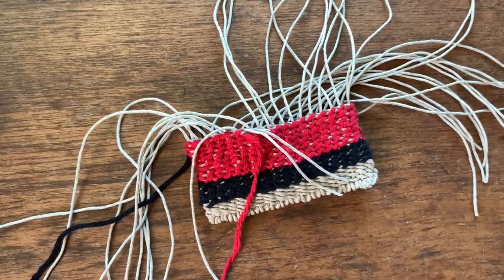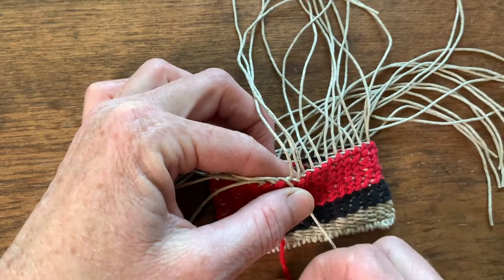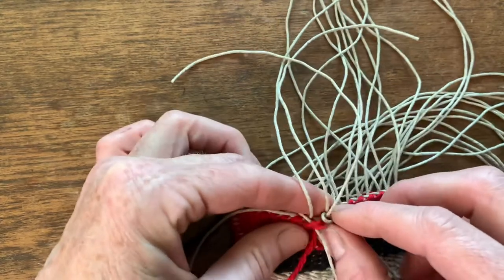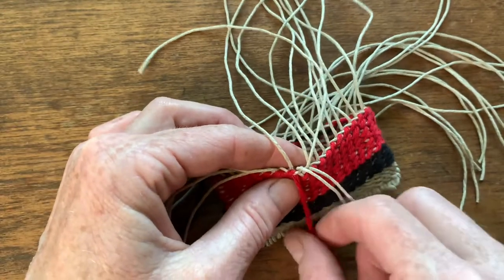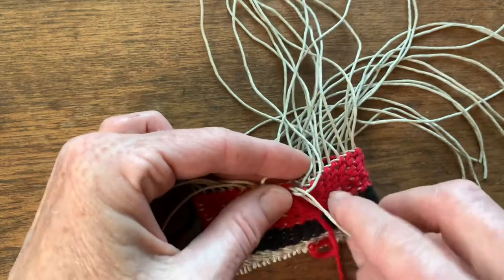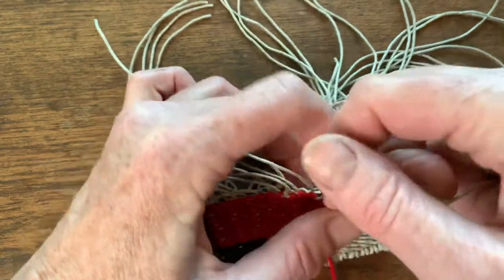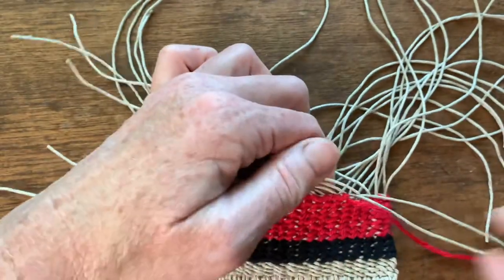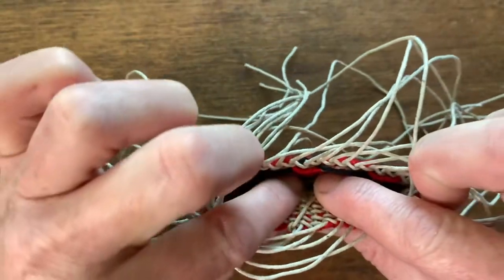Twined Bag Kit - Adding weavers when they run short.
This video shows a method for adding new weavers when the old weavers run short while false embroidering.